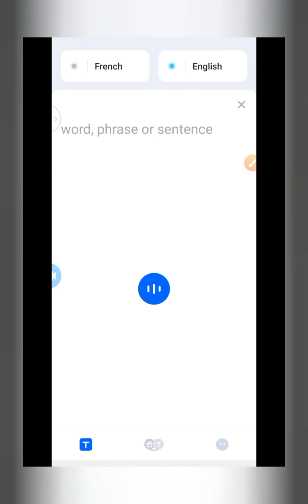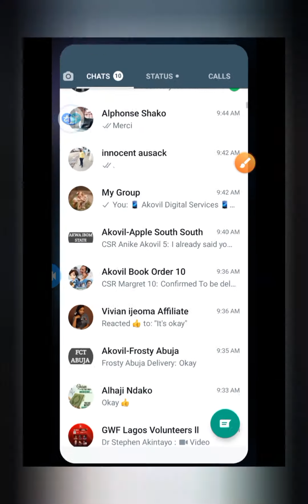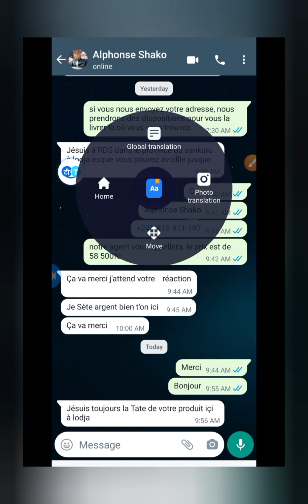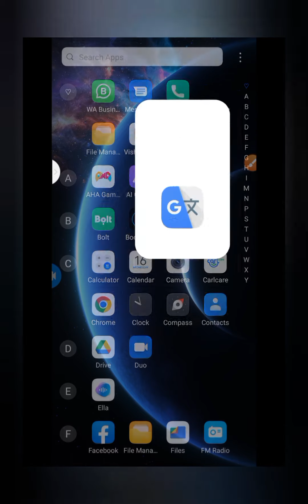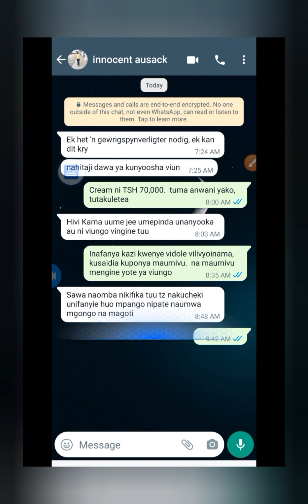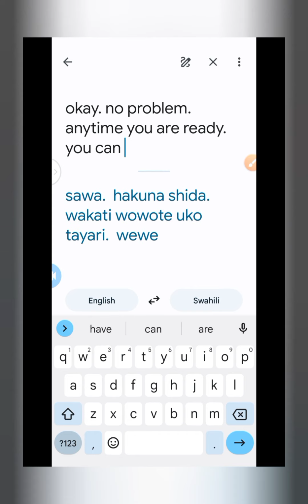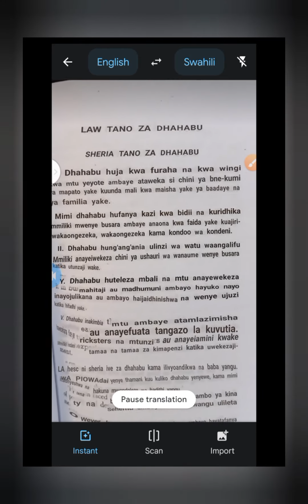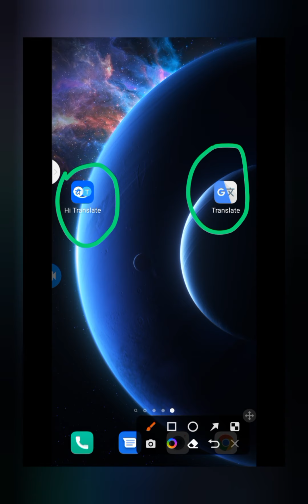How to chat with customers using other languages you don't understand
Chatting with clients from other part of the world who speaks the language you don't understand have been an issue over the time. Again, this have restricted lots of us from selling our products and services to people who don't understand our own mother tongue. This is not longer an issue currently.

This video exposed you to the necessary skills & relevant apps, and practical demonstration you would need to be able to speak to anyone irrespective of their languages or tribes to close deals across the globe.

Regards.
Akovil Digital Services